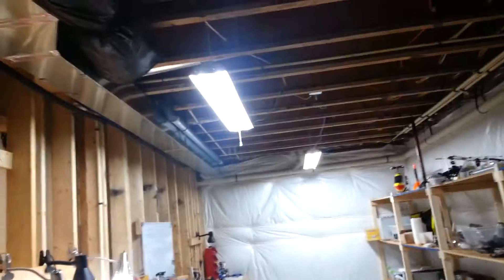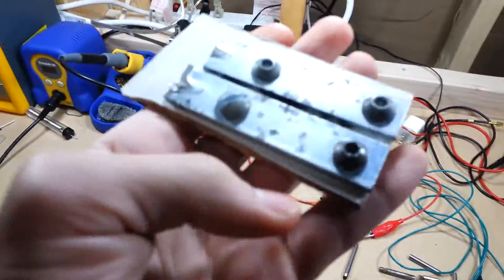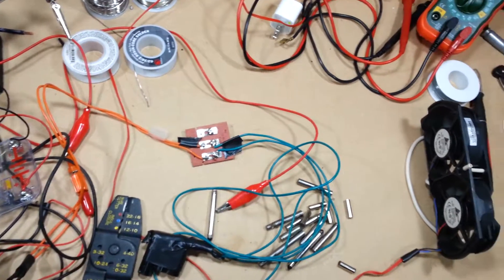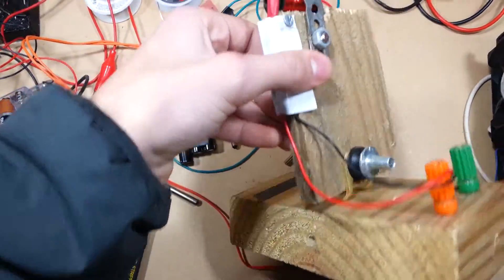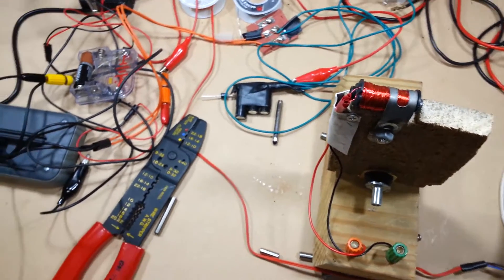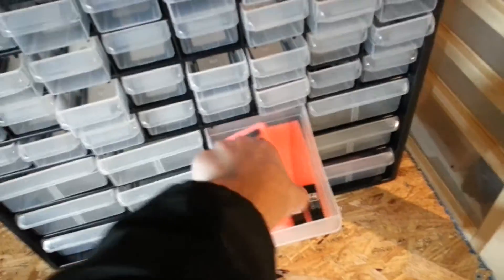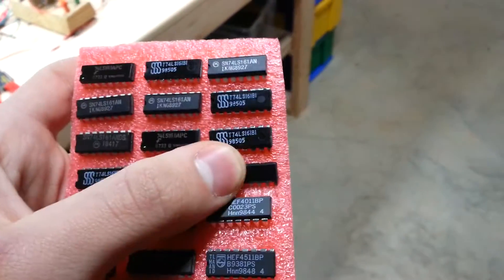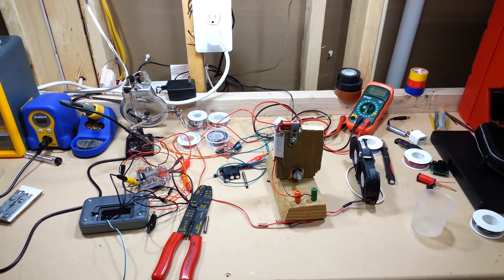Workshop video update #2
Second video update on the workshop. Focusing on new LED lighting, past energy weapons experiments, rocket fuel chemicals and a box from Amazon Lab 126 (their R&D department)